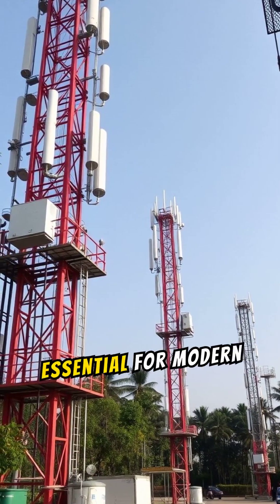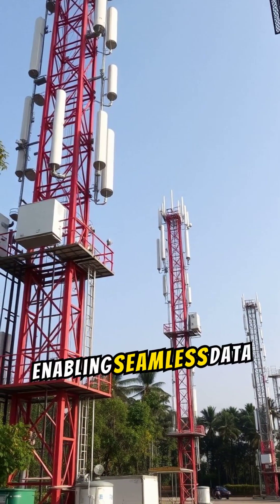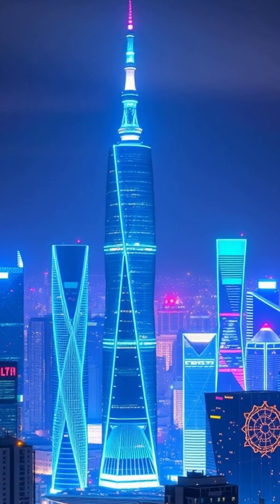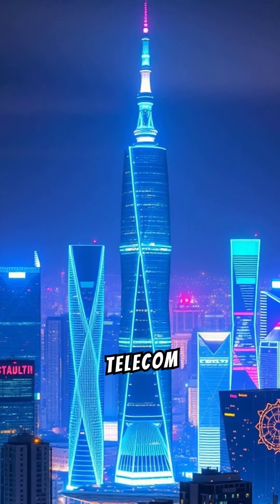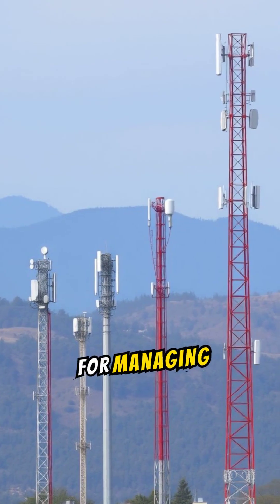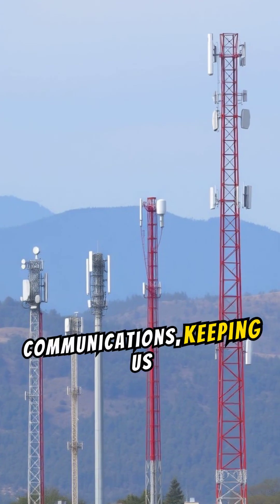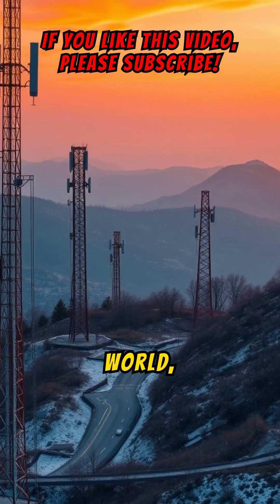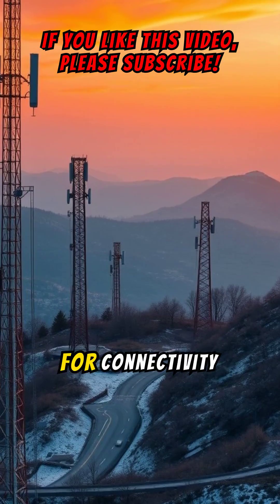How Do Telecommunication Base Stations Work?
Telecommunication base stations are the backbone of modern communication networks, facilitating the seamless exchange of data between users and the network. These stations, often referred to as cell towers, play a crucial role in mobile communication by connecting mobile devices to the broader telecommunications infrastructure.

At the heart of a base station is a sophisticated system of antennas and transceivers. The antennas receive and transmit signals to and from mobile devices within their coverage area. These signals are then processed by the transceivers, which convert them into digital data that can be understood by the network.

Base stations are strategically placed to ensure that large areas are covered with minimal overlap. This placement allows for efficient frequency reuse, which maximizes network capacity and minimizes interference. The signals from one base station are handed off to another as users move through different areas, maintaining a continuous connection.

The base station is also connected to a network of other base stations and central switching facilities. This network infrastructure ensures that calls and data can be routed to their intended destinations, whether it's another mobile user or an internet server.

Modern base stations use advanced technologies like 4G and 5G to provide high-speed data services. These technologies allow for faster internet speeds, lower latency, and greater connectivity. As we move towards future generations of wireless technology, base stations will continue to evolve, incorporating even more sophisticated features to meet the growing demands of users.

In summary, telecommunication base stations are vital components of our connected world. The ongoing advancements in technology promise even more enhanced capabilities, making these stations indispensable for future communication networks.